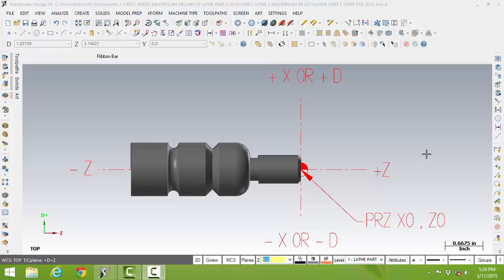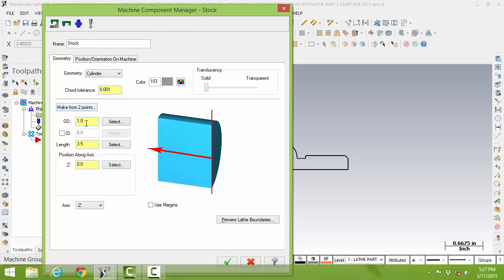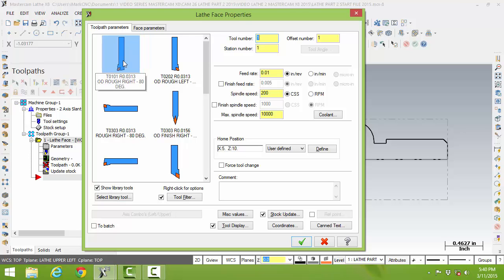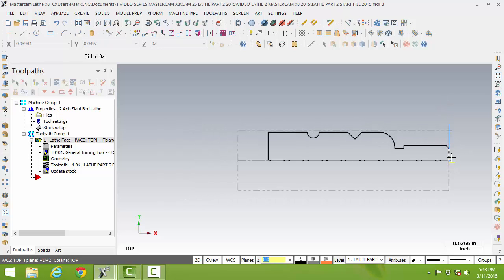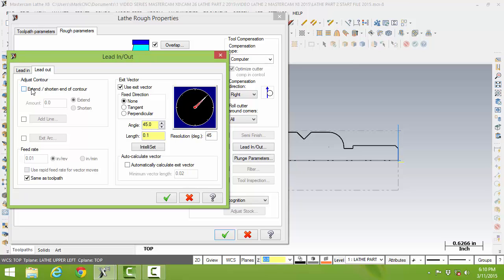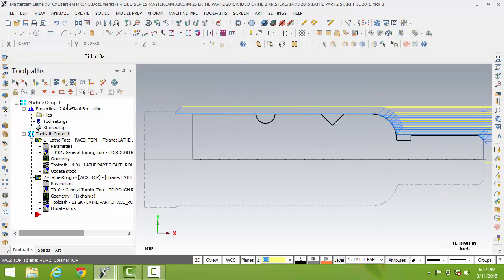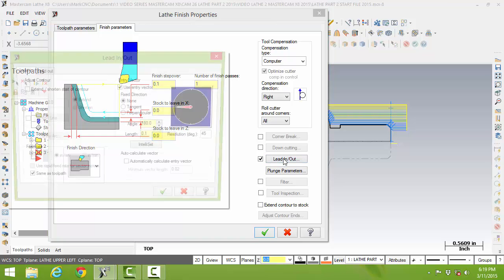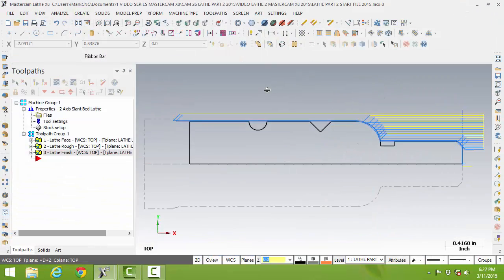Mastercam X8 LATHE PART 2 FACE ROUGH FINISH TOOLPATH Part 2 of 4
Mastercam X8 Face, Rough, and Finish Toolpath